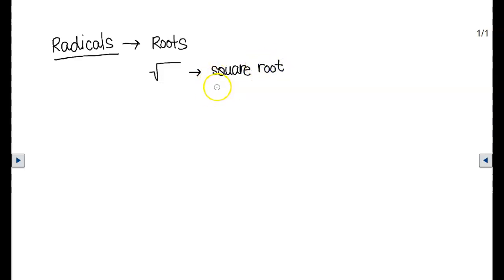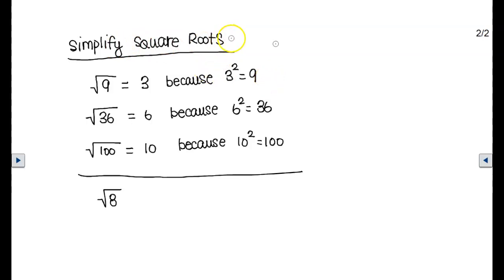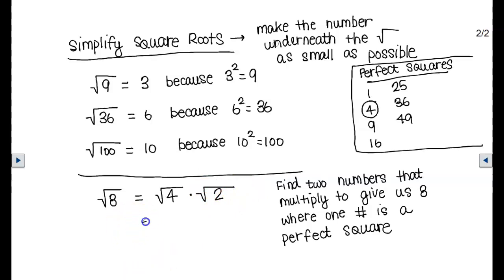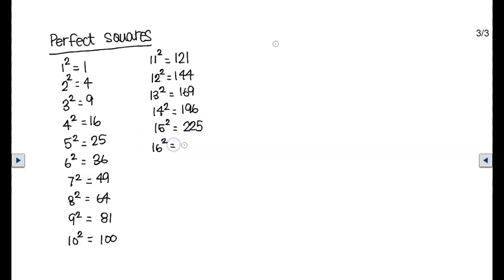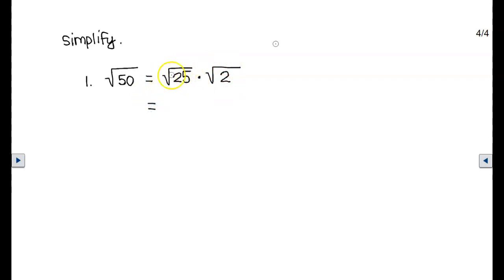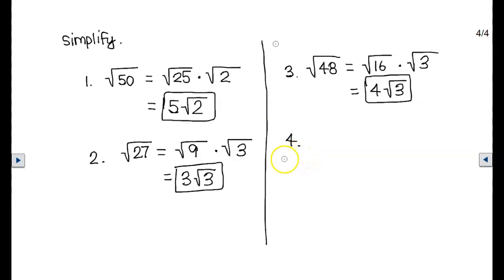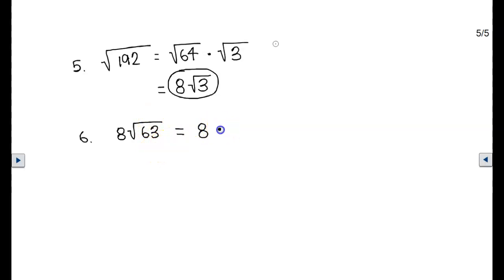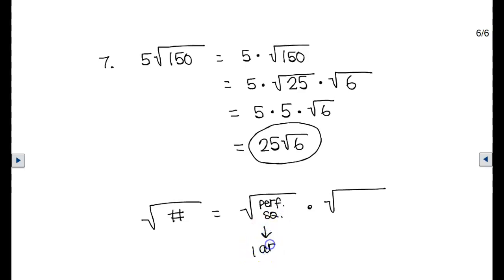Simplifying Square Roots